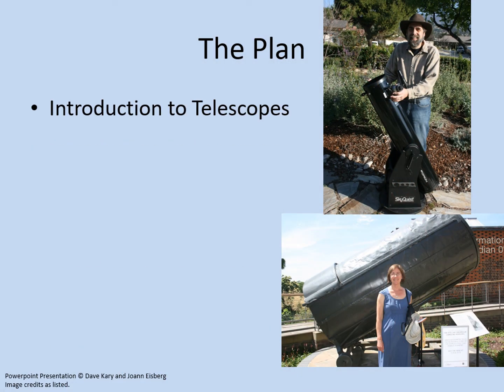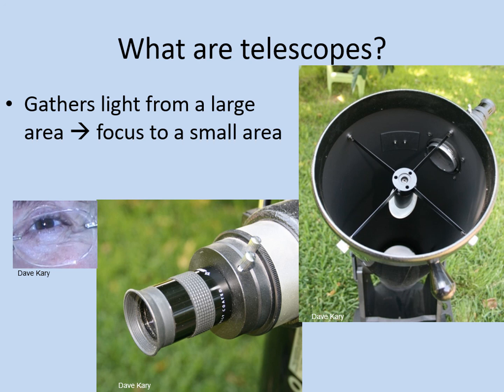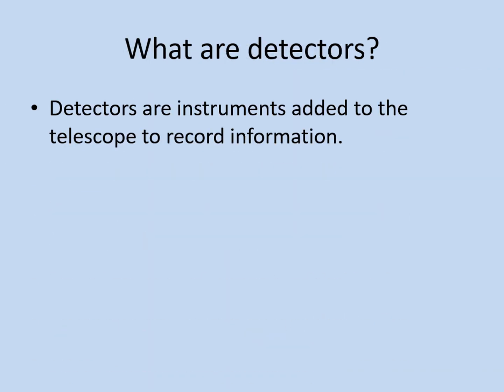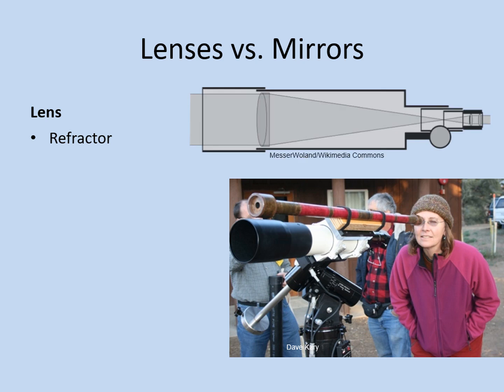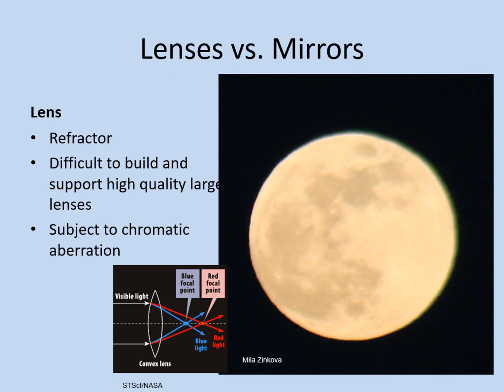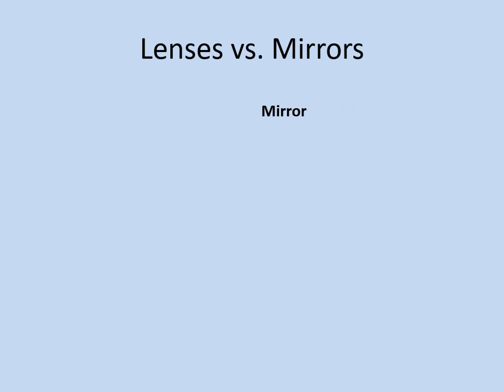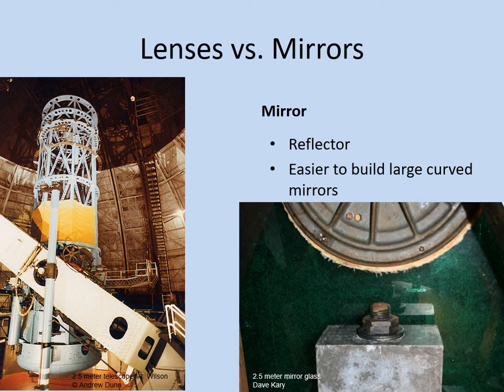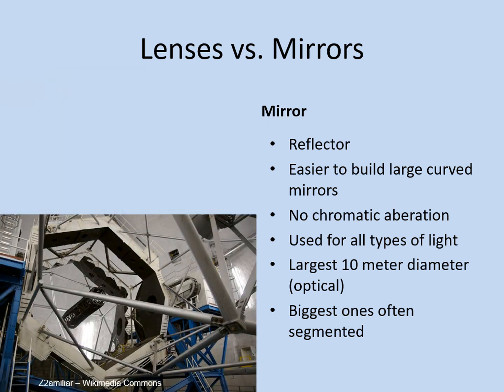Stellar Astronomy lecture 06 Telescopes Part 1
Part 1 of the Telescopes lecture from Stellar Astronomy. This part is an introduction to telescopes.